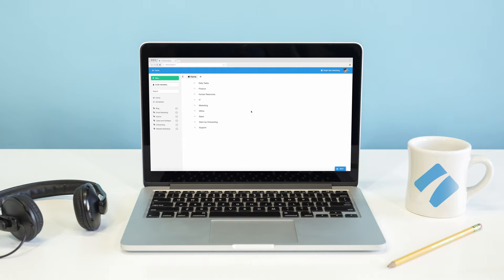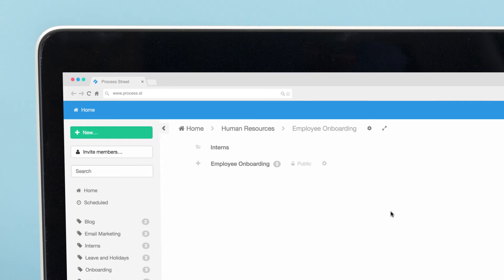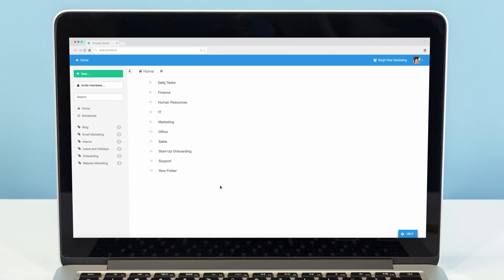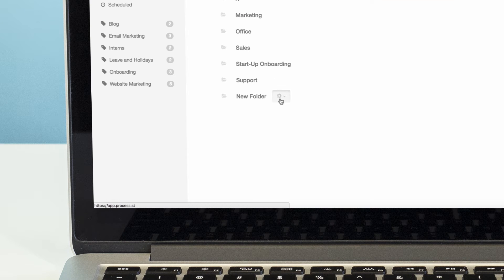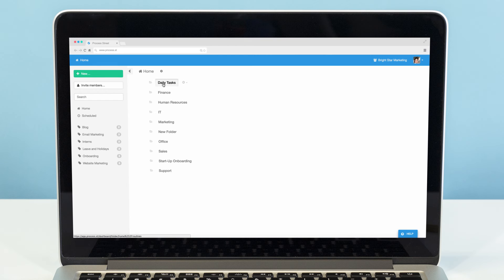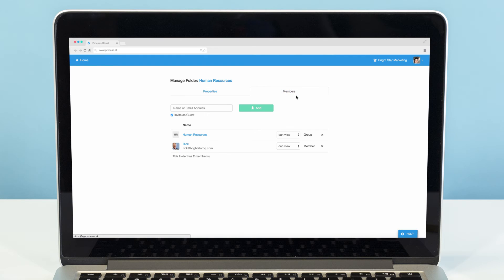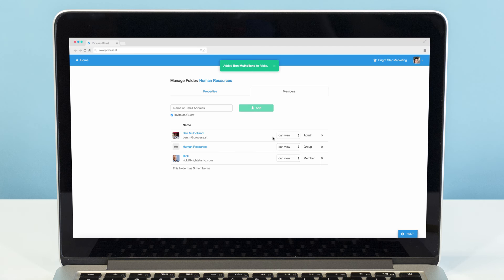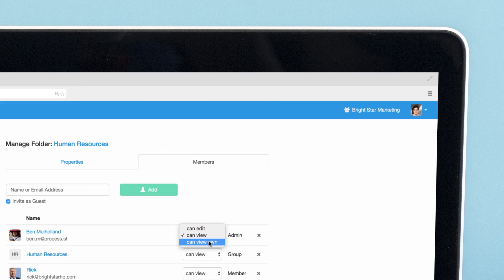Managing your Folders and Subfolders in Process Street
In this video we explain how to manage your folders and subfolders in Process Street.